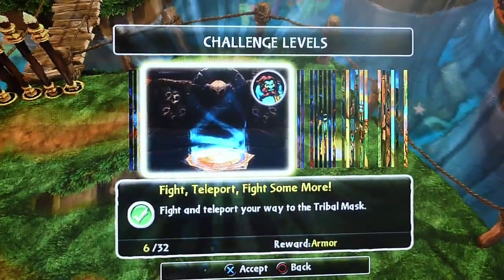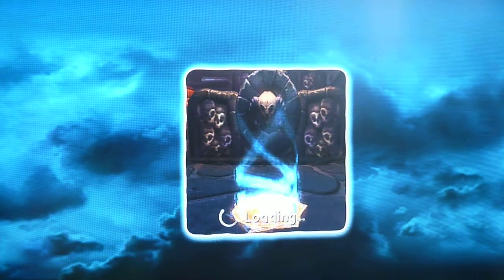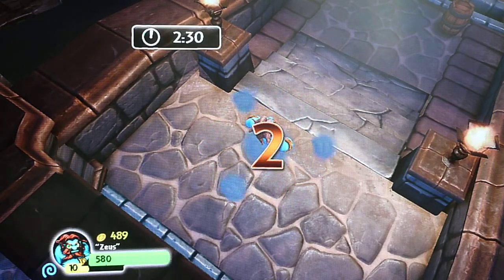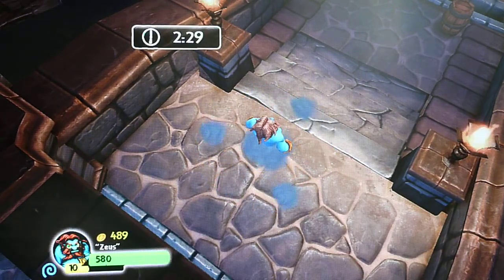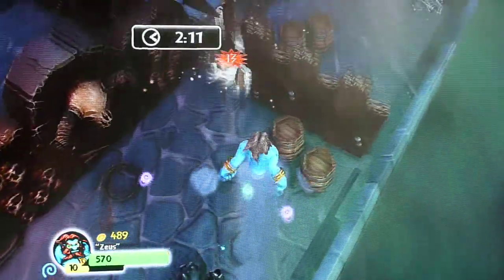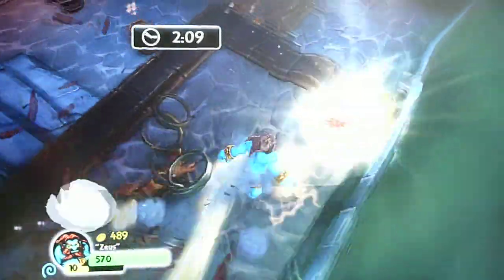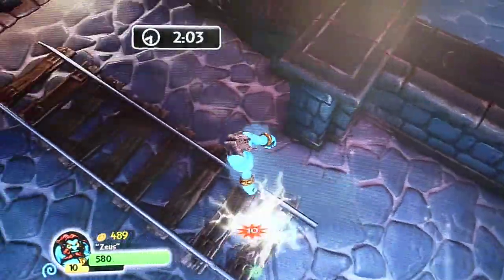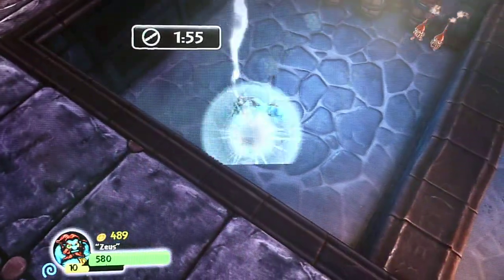Fight, Teleport, Fight Some More Heroic Challenge in Skylanders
This is how to do Lightning Rod's heroic challenge in Skylanders. The only really annoying thing about this challenge is the little fire guys, who are shot over the walls so you end up being peppered by them.